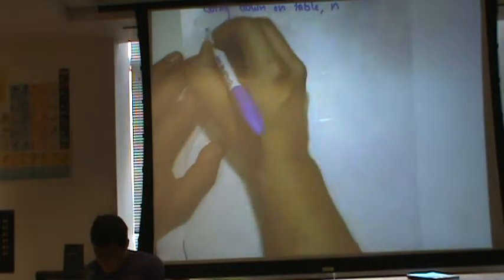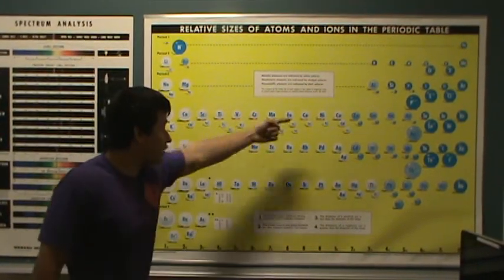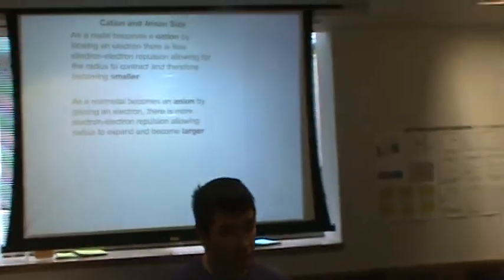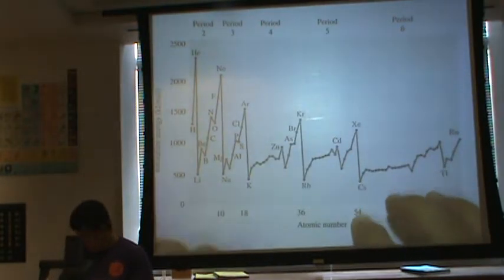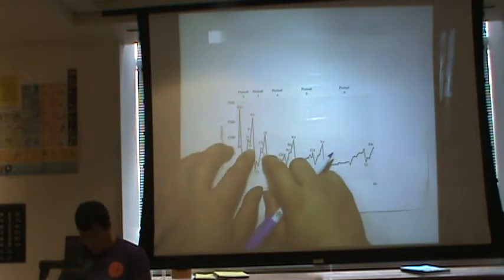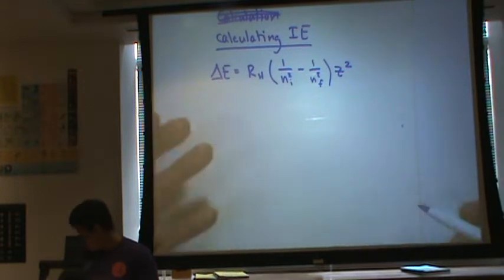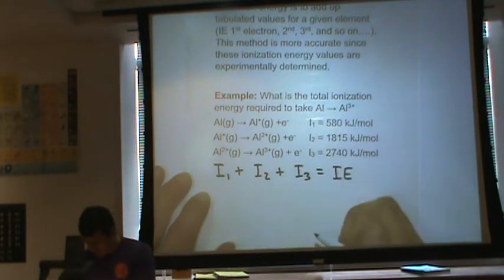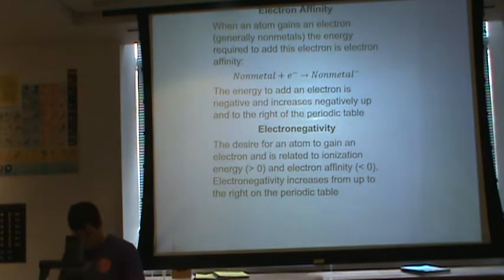Wednesday Lecture Nov 14th 2018 PART 2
Part 2 of Wednesday Nov 14th lecture.